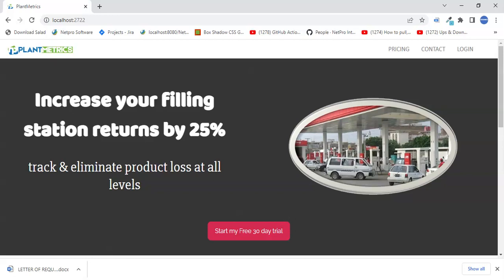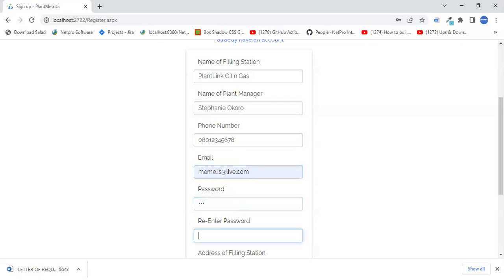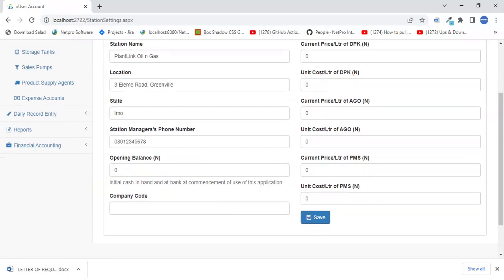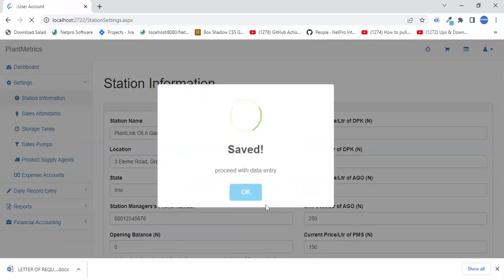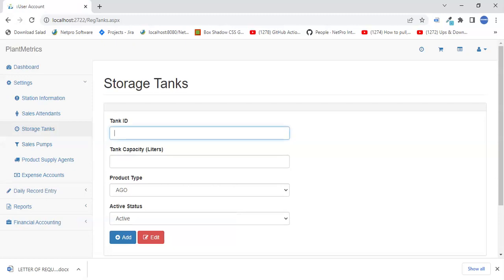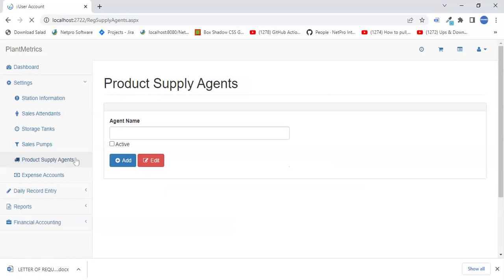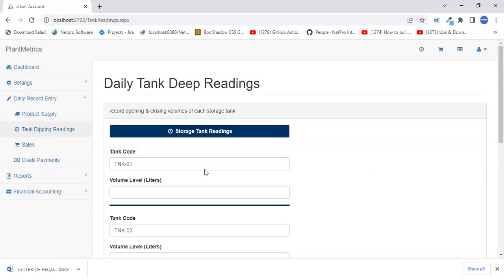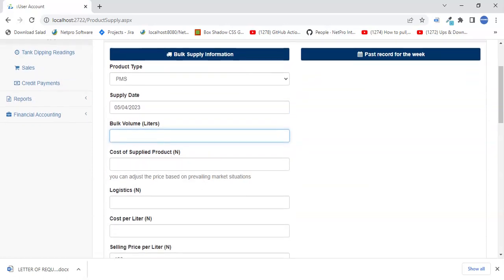PlantMetrics - Petrol Station Software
A product  Demo on  PlantMetrics, Petrol Station Software from NetPro International Limited